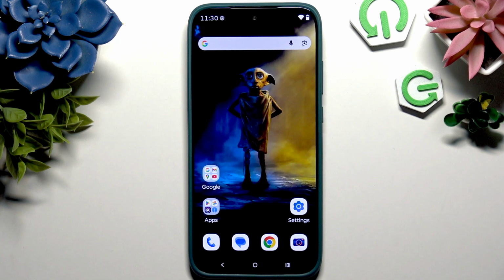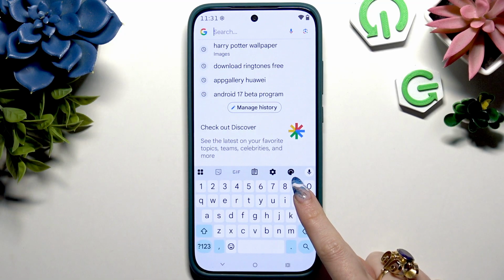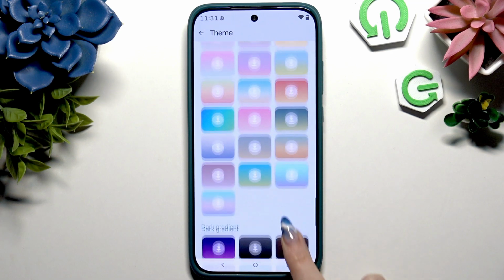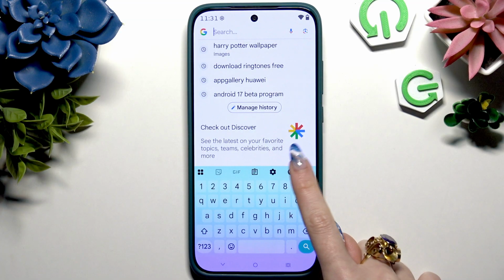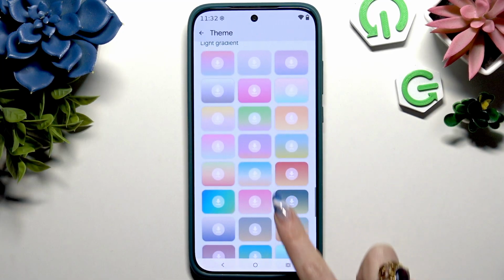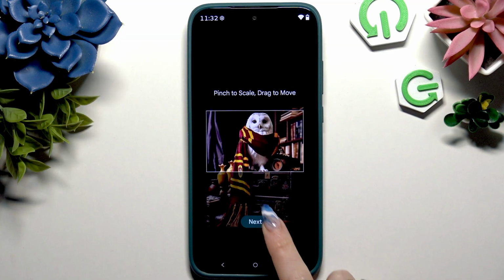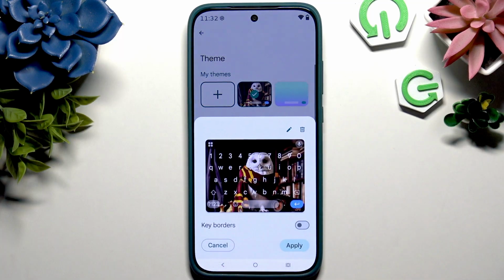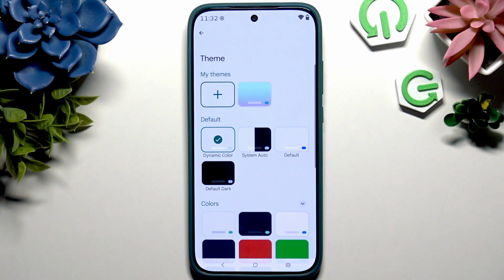MOTOROLA Moto G77 – How to Change Keyboard Theme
In this video I'll show you how to change and customize the keyboard theme on your MOTOROLA Moto G77. You will learn how to open the keyboard theme picker, browse built-in themes, enable or disable key borders, apply a theme, delete unwanted themes, and create a custom keyboard background from your photos. This simple step-by-step guide works with the default Motorola/Android keyboard and helps you personalize typing look and feel quickly.

How to change keyboard theme on MOTOROLA Moto G77?
How to add a custom keyboard background on MOTOROLA Moto G77?
How to delete a keyboard theme on MOTOROLA Moto G77?

0:00 Intro – What we'll change and where to start
0:10 Open the keyboard and tap the color palette icon
0:23 Browse available themes and select one
0:39 Toggle key borders and hit Apply
0:58 How to delete a theme from your device
1:15 Create a custom theme – select photo, scale and position
1:32 Adjust brightness, finish and apply your custom theme
1:43 Edit, save or fully delete a custom theme
2:07 Outro – like, comment and subscribe